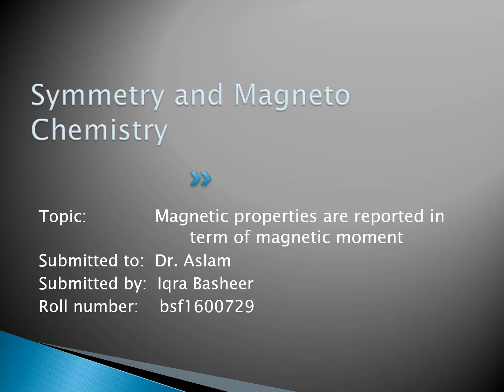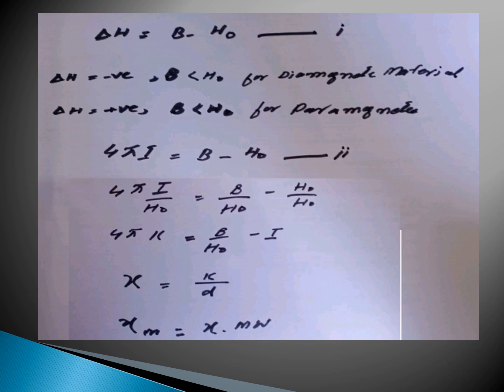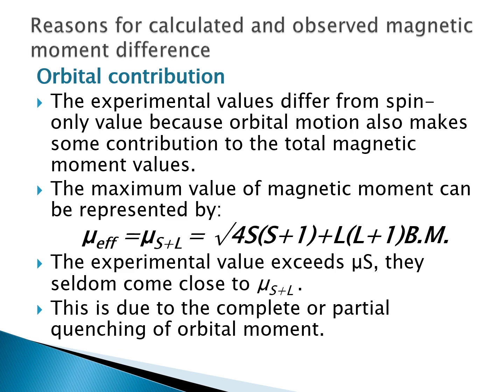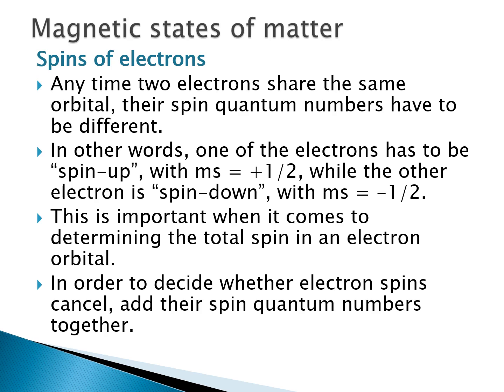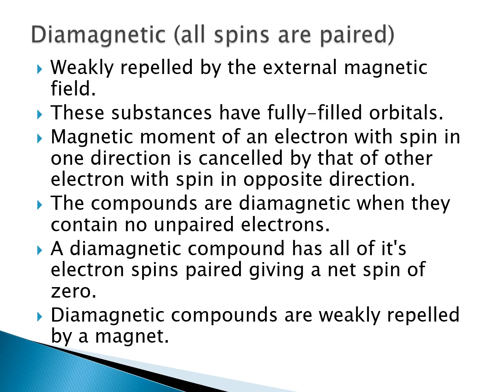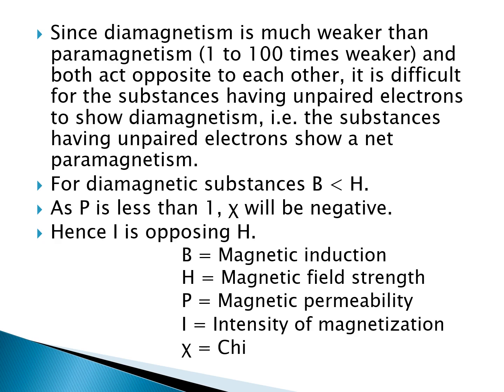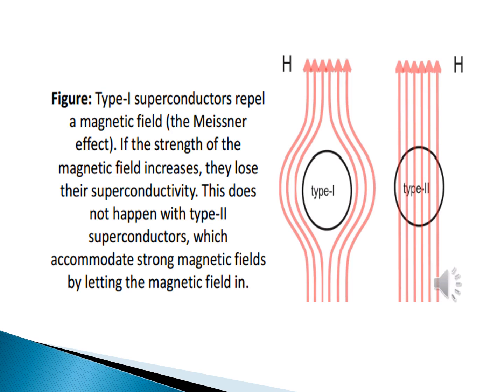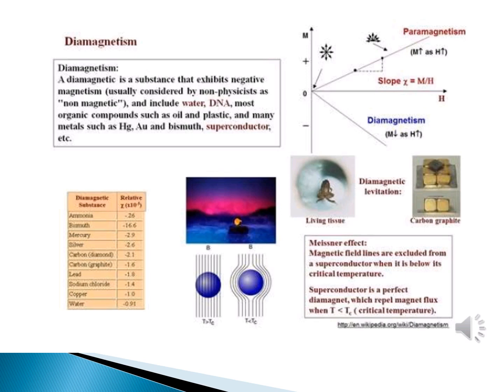Magnetic Properties in Terms of Magnetic Moment (Presentation)